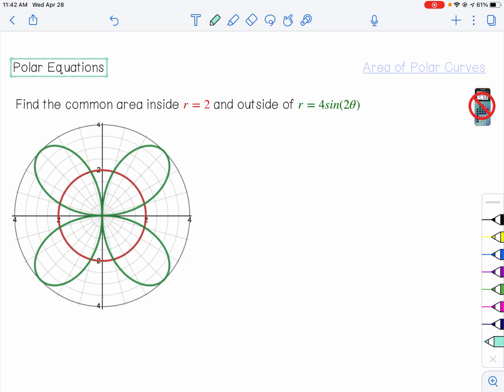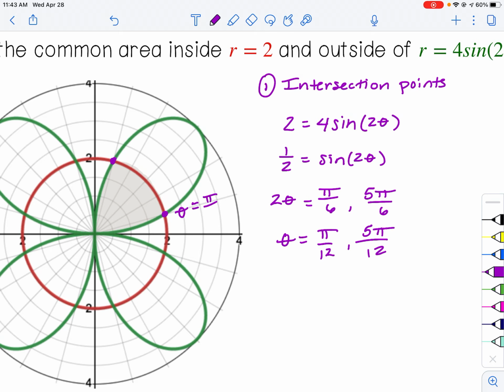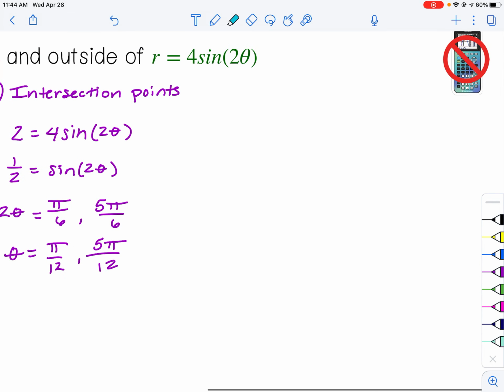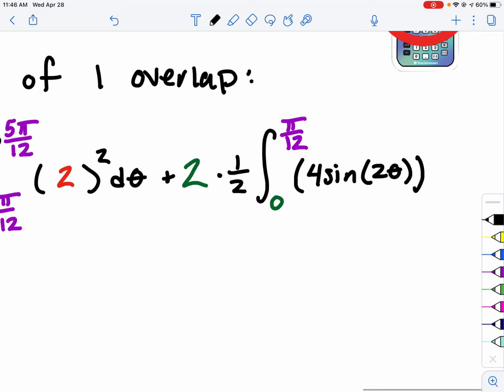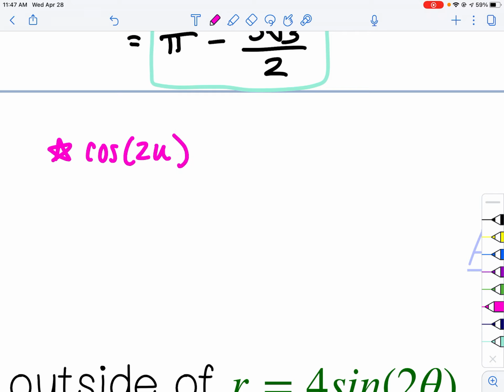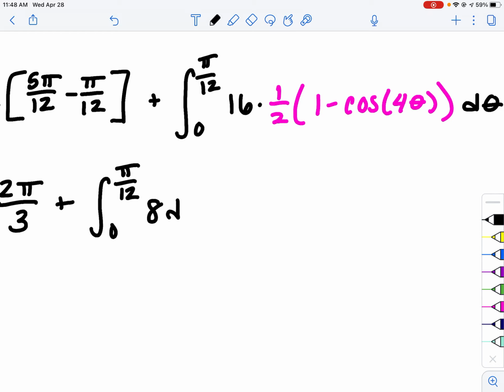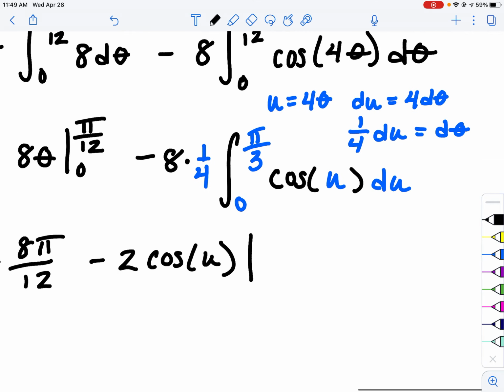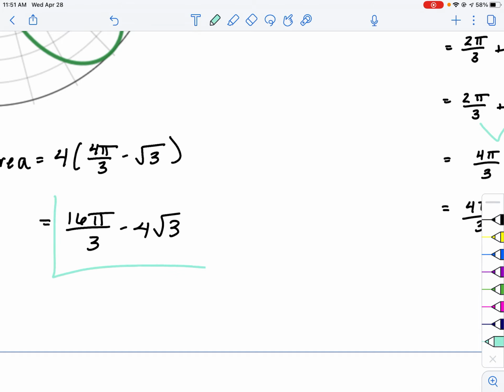Polar Area Example - Find Common Area Between a Rose Curve and a Circle